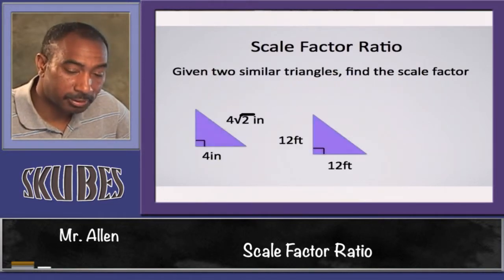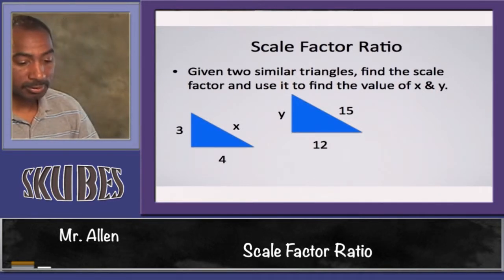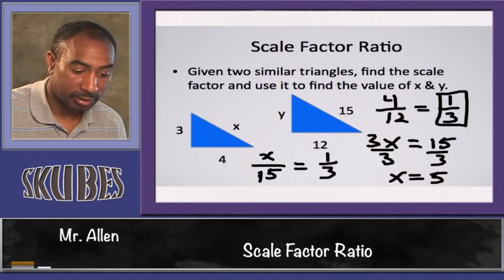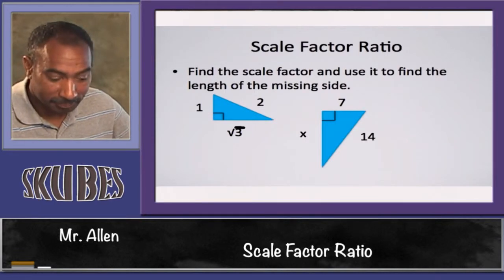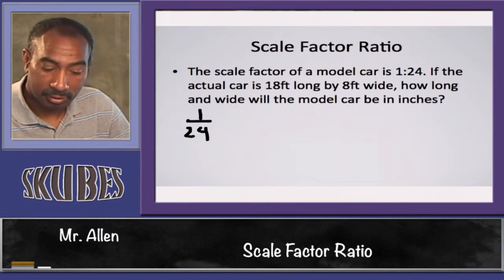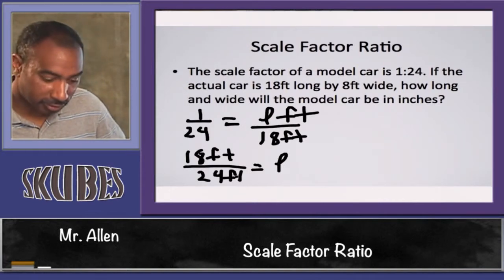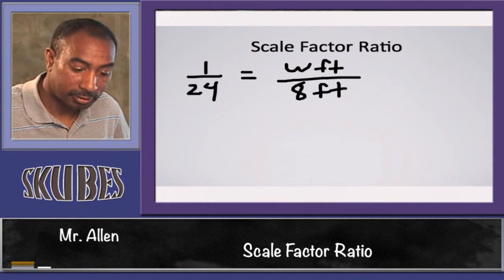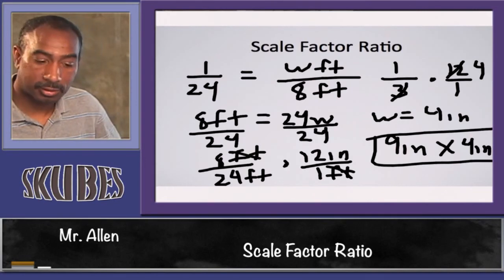Scale Factor Ratio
G-SRT.1
Verify experimentally the properties of dilations given by a center and a scale factor:

G-CO.2
Represent transformations in the plane using, e.g., transparencies and geometry software; describe transformations as functions that take points in the plane as inputs and give other points as outputs. Compare transformations that preserve distance and angle to those that do not (e.g., translation versus horizontal stretch).